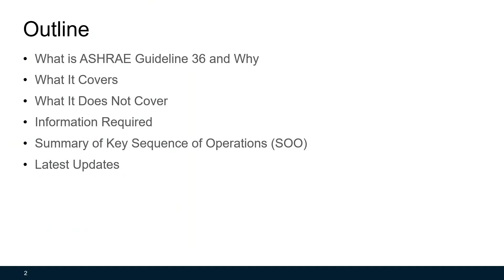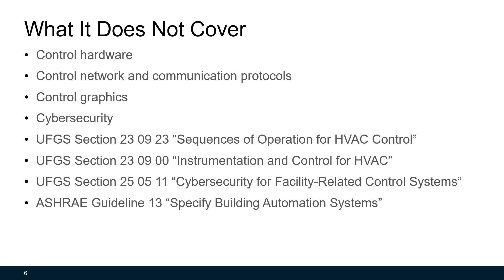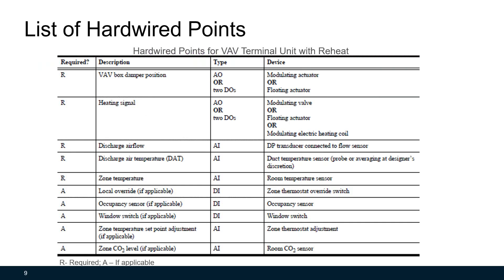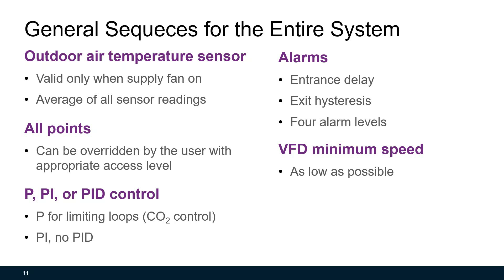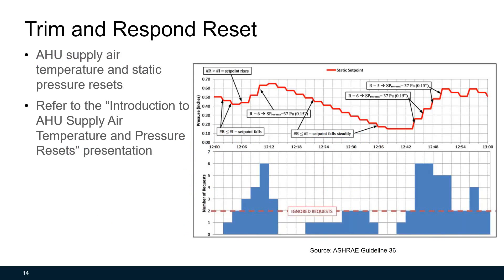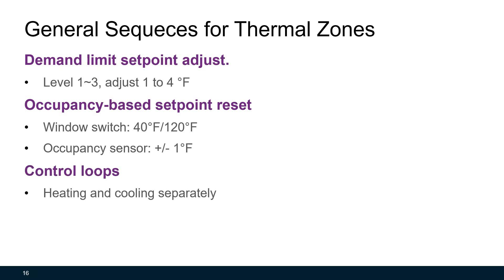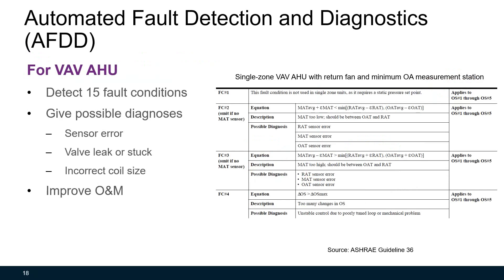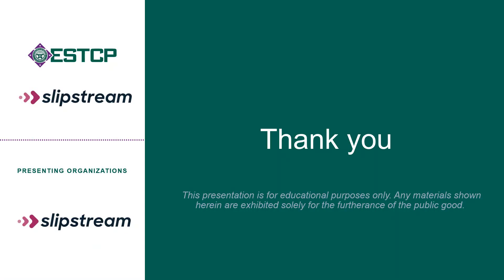ASHRAE Guideline 36: What It Covers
Slipstream's Xiaohui Zhou introduces the scope of ASHRAE Guideline 36. We cover the information needed from HVAC system designer and TAB contractors as well as the general sequences for the entire system, including ventilation and thermal zones.

Presenter: Xiaohui Zhou, Slipstream

Advanced Control Strategies: Part 7